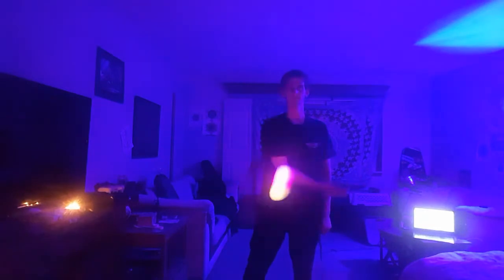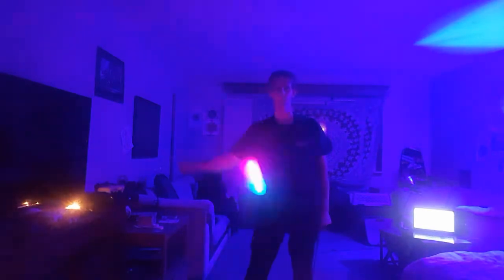Poi Tutorial (Triquetra)♤[Linear- Isolations]♢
one poi wall plane clockwise right hand on left side of body isolate linear to the right and do the same up top however you need to time a pendulum to make a 3 petal instead of a 4 I also show linear isolations briefly